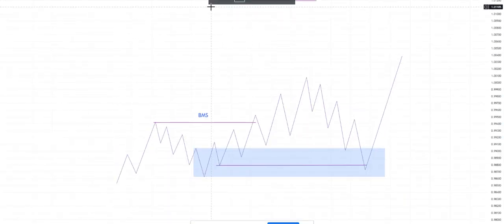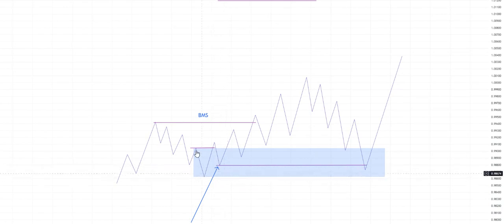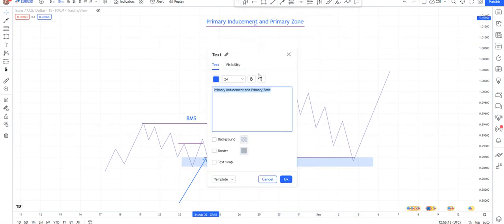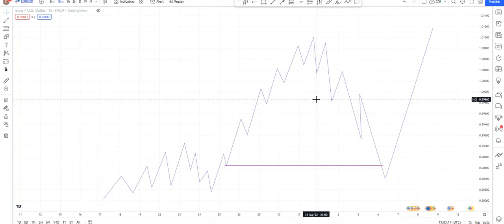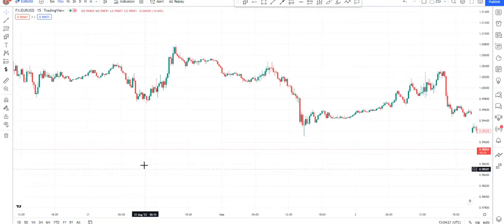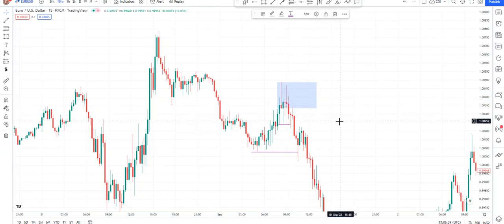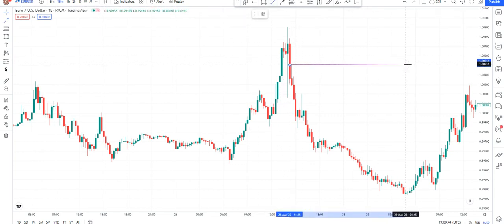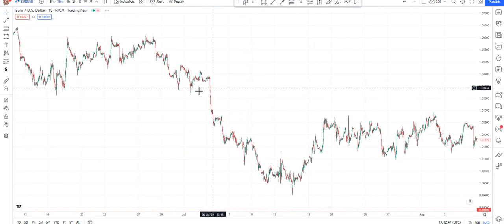Advanced Forex Course 2022 - Day 18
- Inducement
- Primary inducement
- Secondary inducement